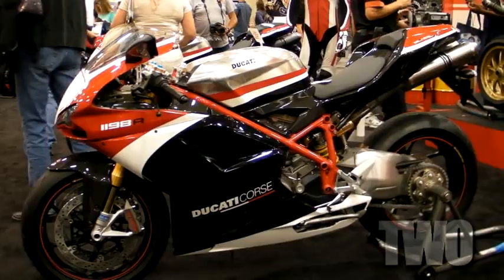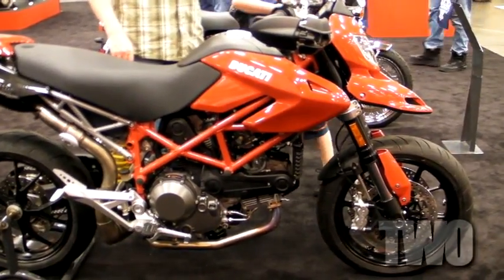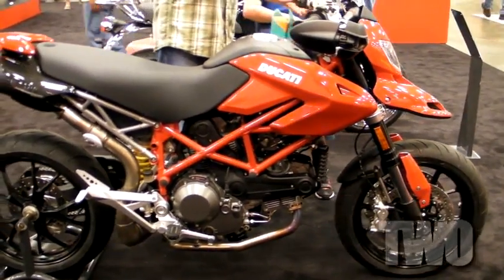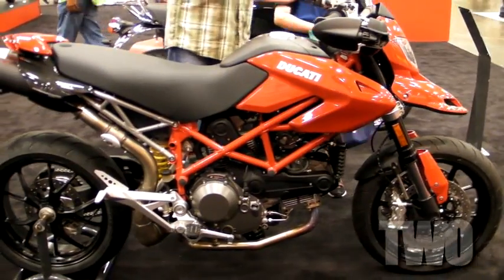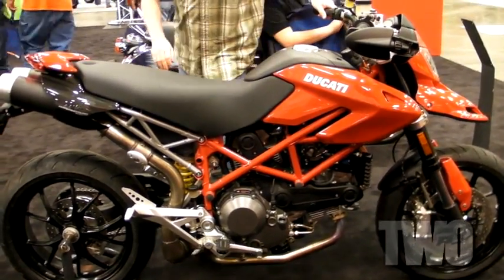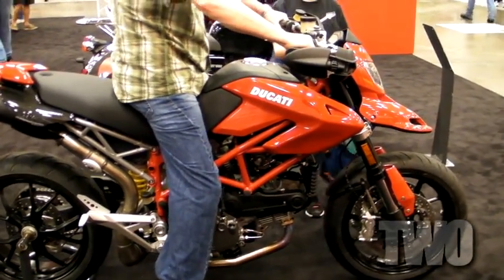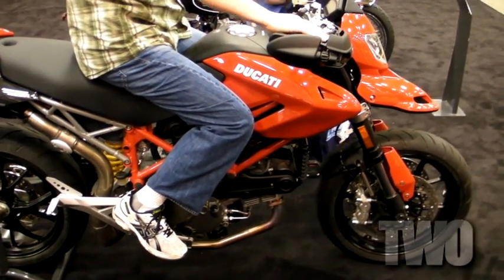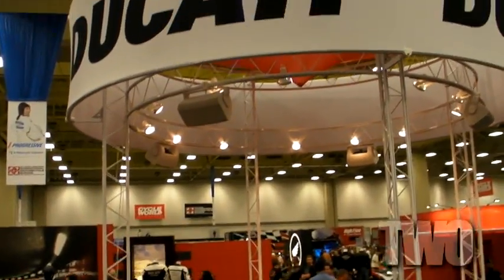Ducati News from Dallas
We caught up with Jeff Brooks from Ducati North America at the 2009 Cycle World International Motorcycle Show in Dallas.